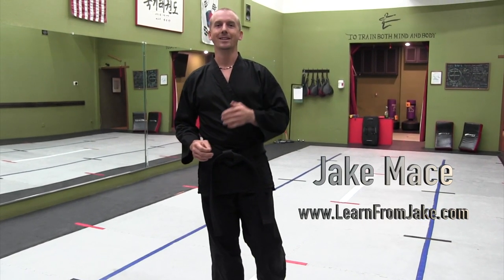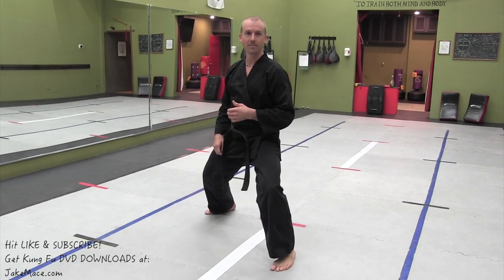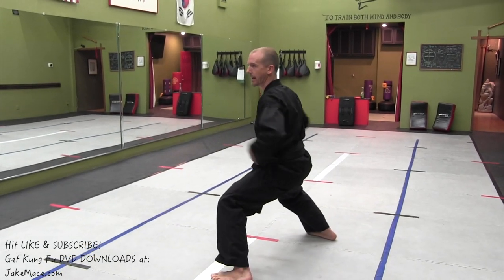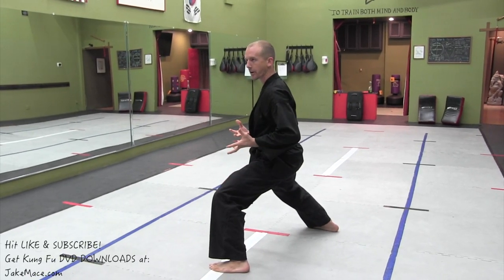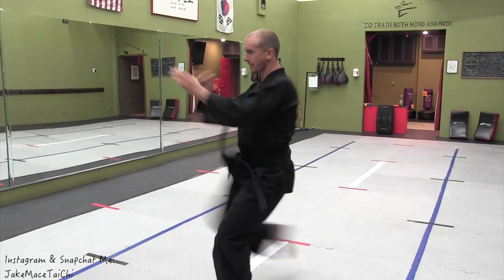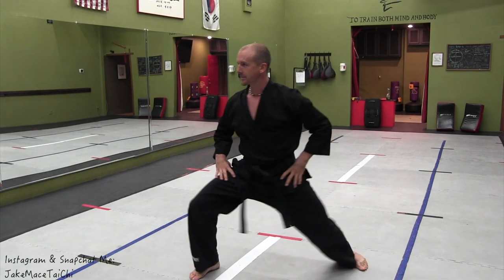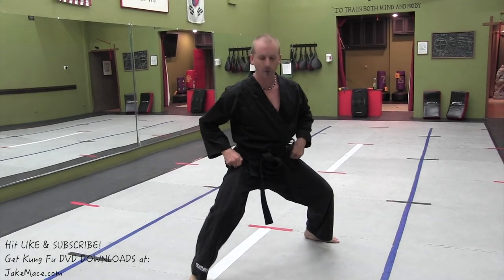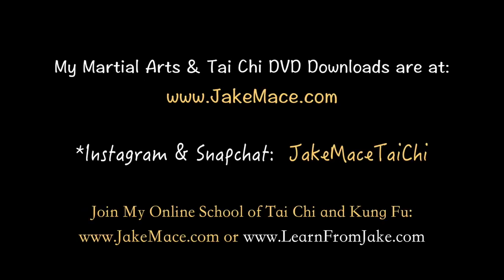HOW TO KICK HIGHER & GET MORE POWER | KUNG FU KICKS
If you want better kicks and you want to kick higher and with more power then bend your legs, straighten your spine, sink into the earth, and gather the power that The Earth gives all of us! It's also important to kick everyday!

*Instagram & Snapchat:  JakeMaceTaiChi

Check out My WEAPONS STORE for Kung Fu & Tai Chi Weapons (like Bo-Staff)

MY New APP is in the APP STORE, on DROID, & on APPLE TV! Search "Jake Mace" in the APP STORE! It's only $1.99 for now! :)

1.  Join Our Online Kung Fu & Tai Chi School for $5

3.

7.  Instagram at "JakeMaceTaiChi"

8.  Twitter at "KungFuUniverse"

9.  Snapchat at "JakeMaceTaiChi"

10.

Music for this video is:
Lau Tzu Ehru by Doug Maxwell